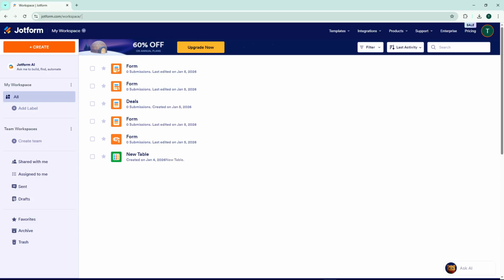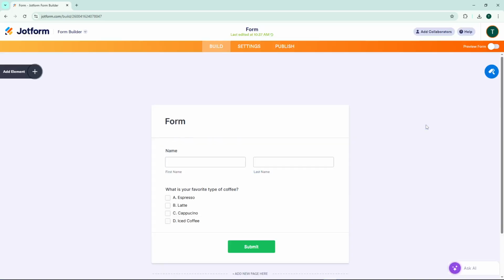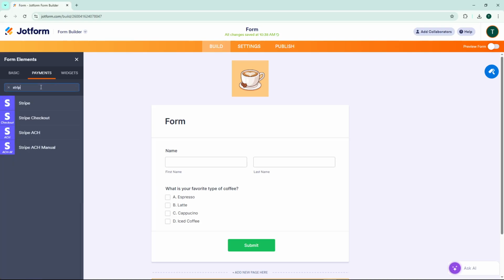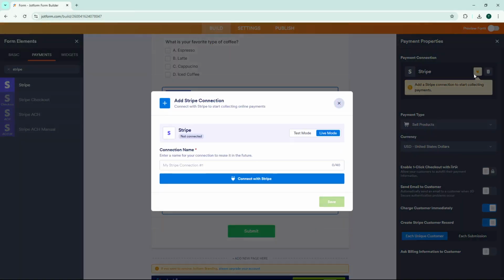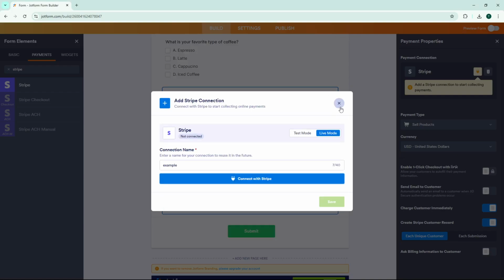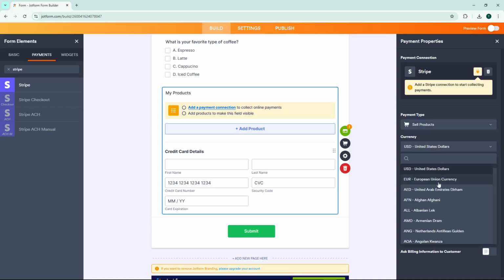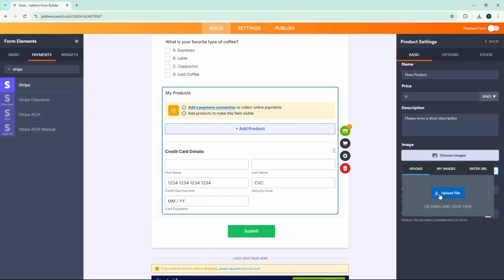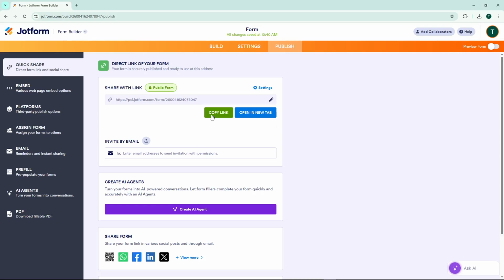How to Accept One Time Payments With Jotform (Tutorial 2026)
Along the way, you'll learn Jotform one time payments tutorial, accepting single payments using Jotform, set up one-off payments in Jotform, how to collect single payments Jotform, Jotform payment integration setup guide, enable one time payment option Jotform, process one-off payments with Jotform forms, Jotform single payment form creation, collecting payments using Jotform tutorial, Jotform for one time transactions, add single payment option Jotform, configure Jotform for one-time payments